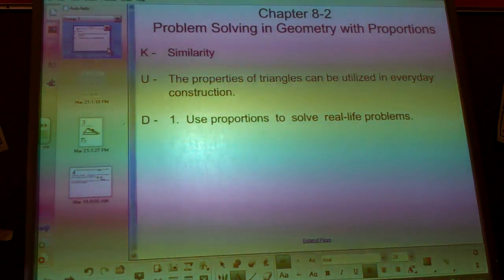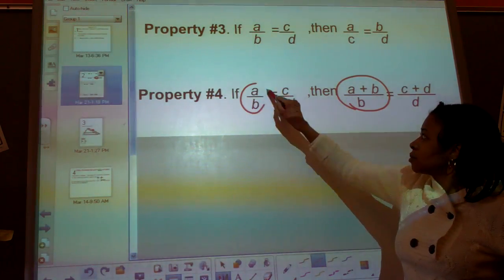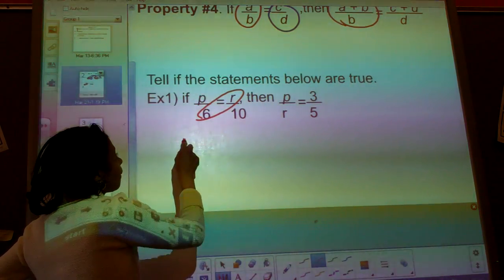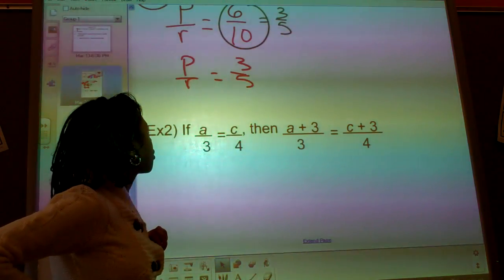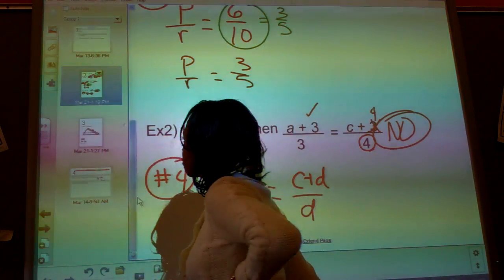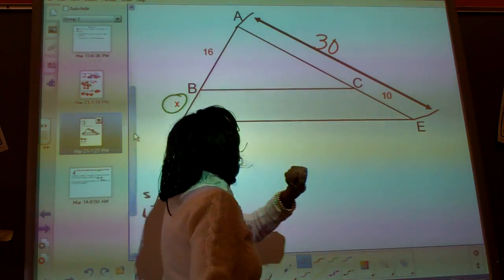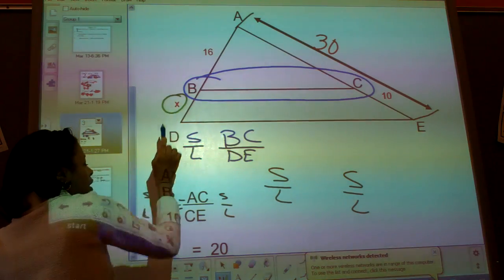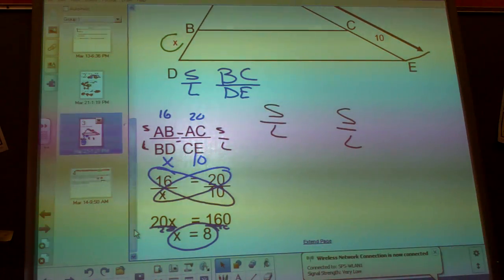Chapter 8-2 GEOMETRY Problem Solving in Geometry